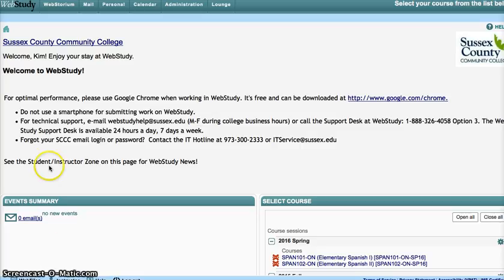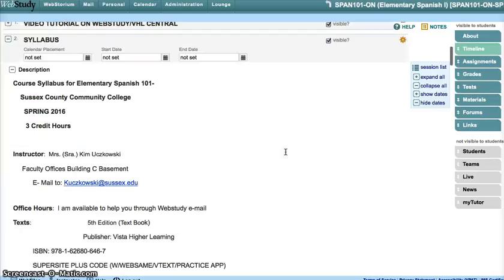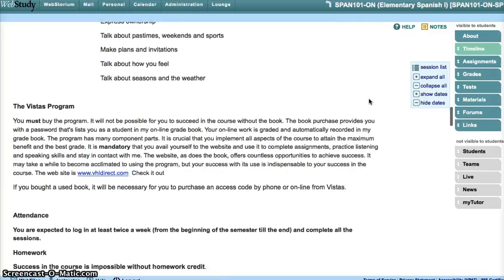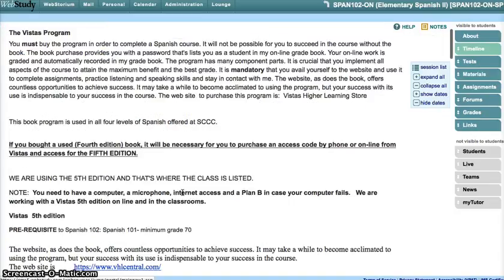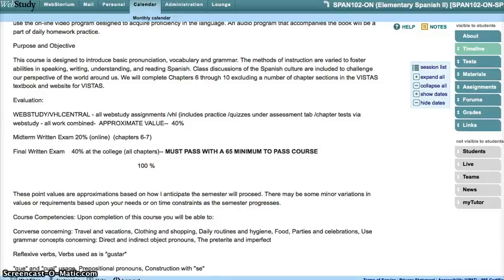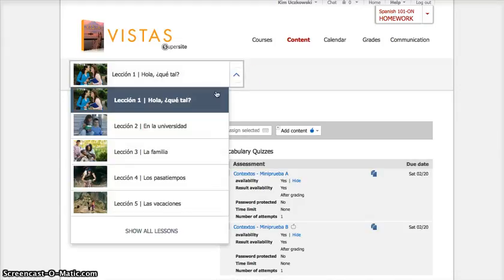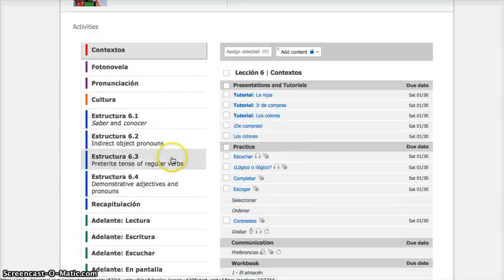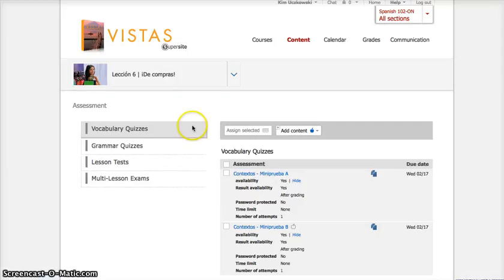SPANISH TUTORIAL SCCC 1 & 2 -- 2016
online course- requirements.
Webstudy and VHLCENTRAL-